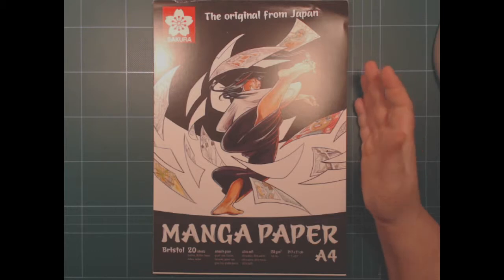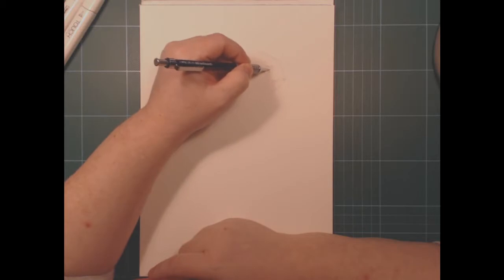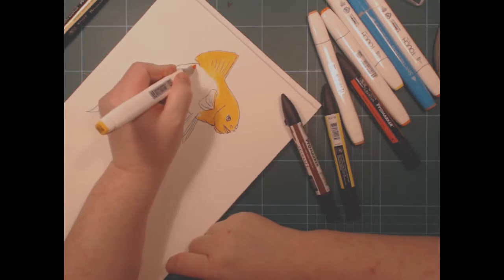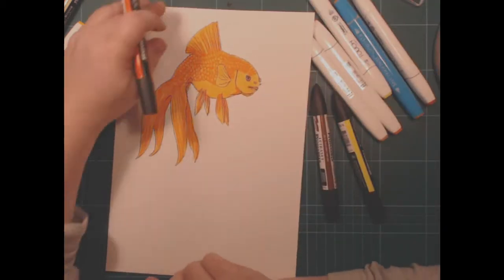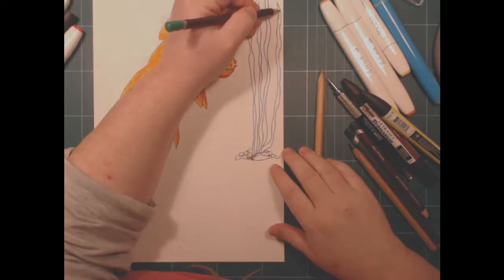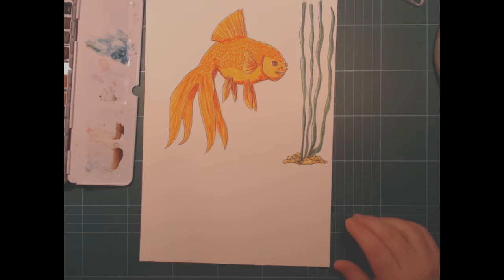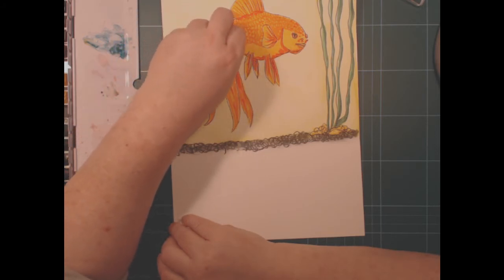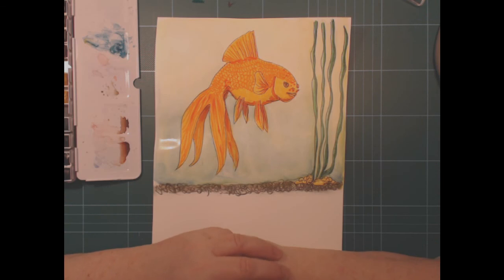Paper review, Sakura Manga paper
Sakura Manga paper is a bristol type paper, and it claims to be good for ink, felt tip pens, watercolour, gouache, airbrush, pencil and charcoal. I try as many of those on it as possible.